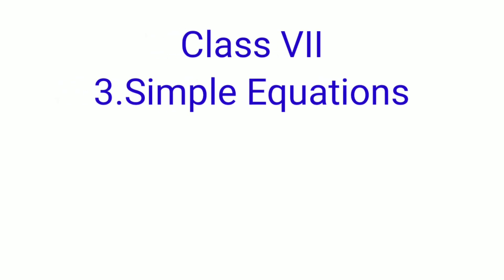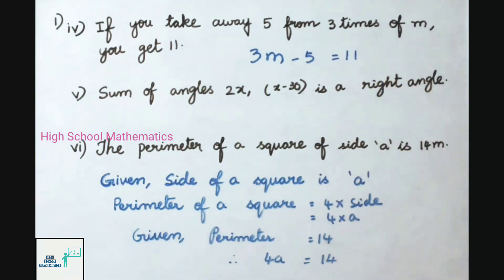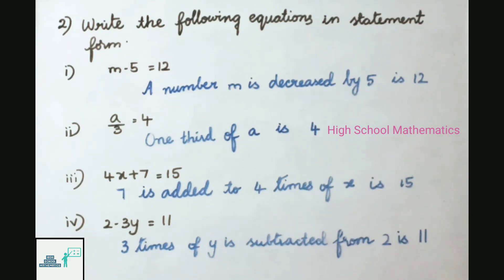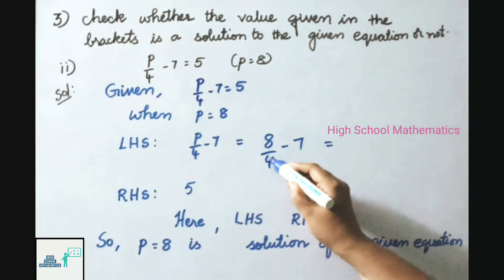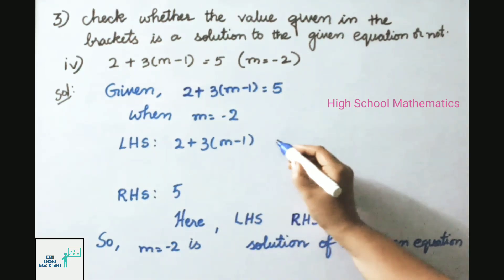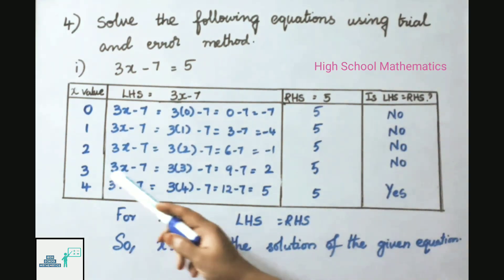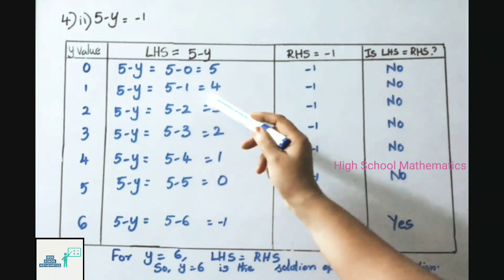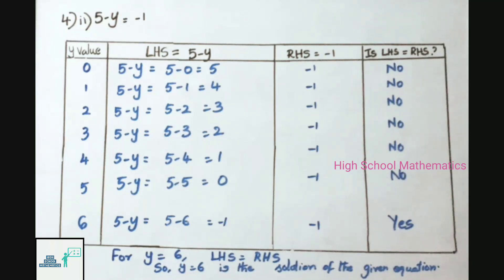Simple Equations - Exercise 3.1 - Class VII || A.P State New Syllabus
In this video, you can learn class 7 - Chapter 3 - Simple Equations - Exercise 3.1 - 1 to 4 sums in detail.